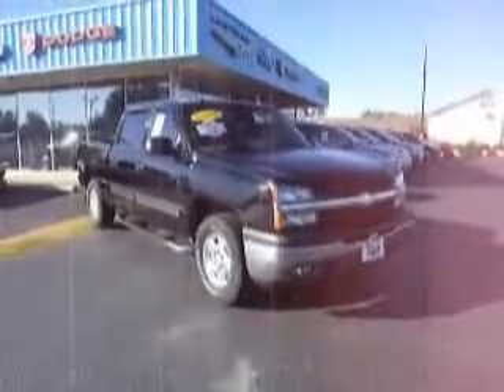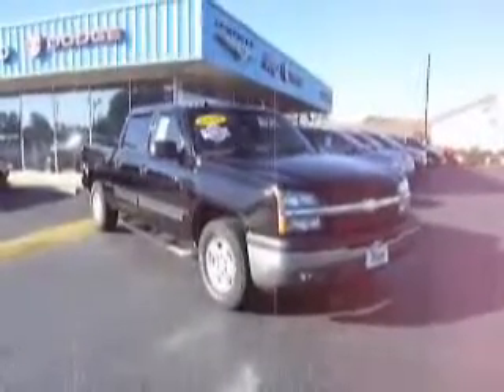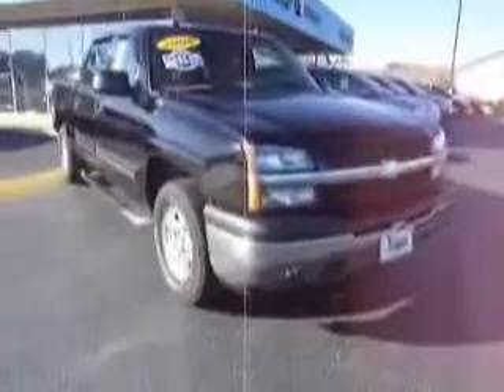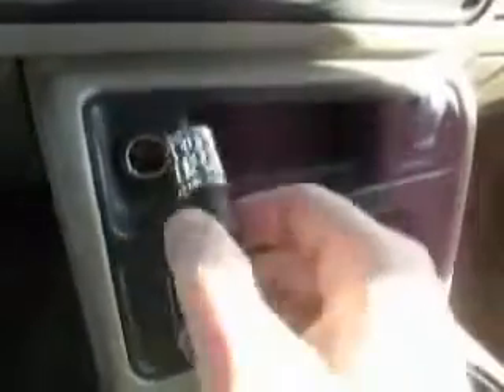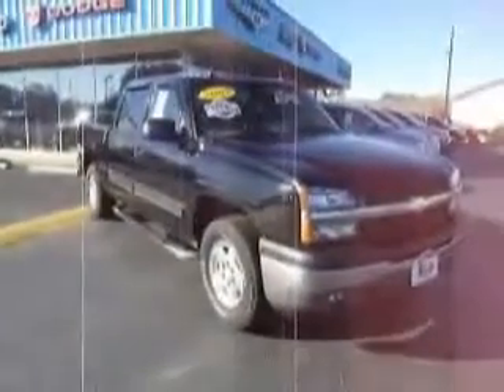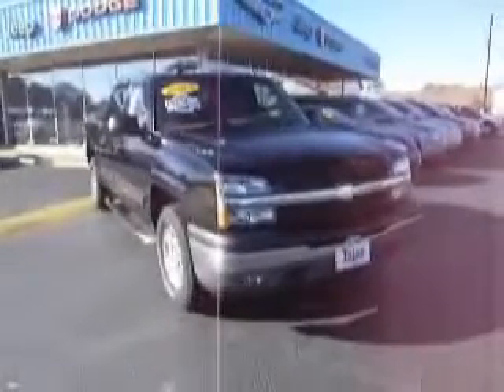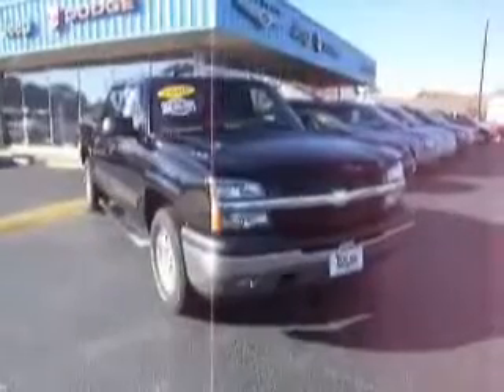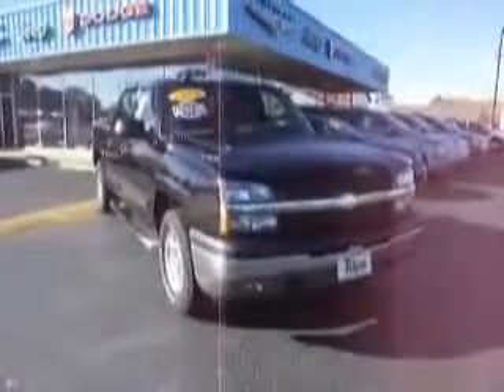2005 Chevrolet Silverado 1500 Morehead City NC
2005 Chevrolet Silverado 1500 Z71
Engine: 5.3L V8
Trans: Automatic 4-Speed
Color: Black
Mileage: 44,054

(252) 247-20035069 Highway 70 West